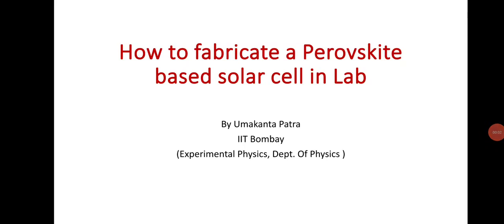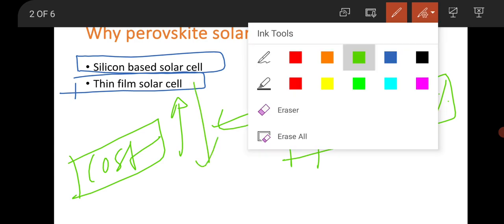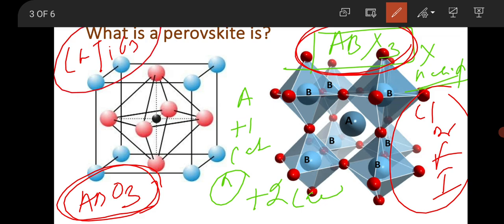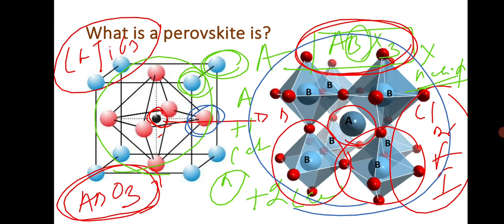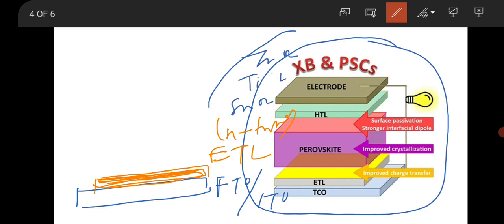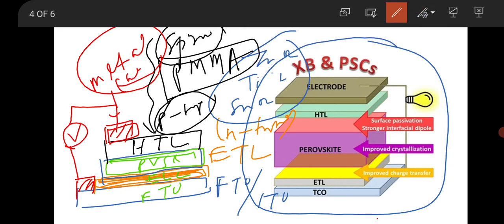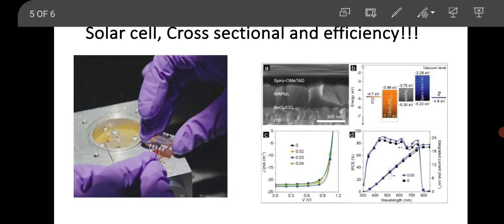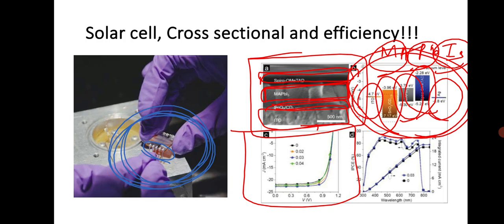Fabrication of perovskite based solar cell Important area of experimental physics